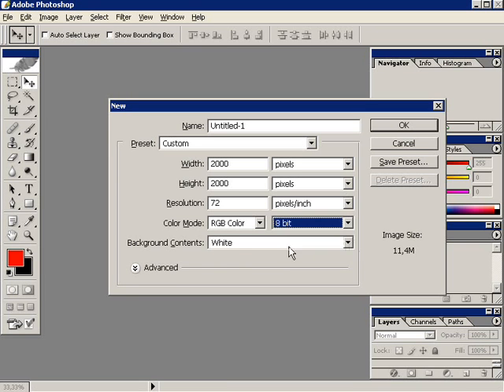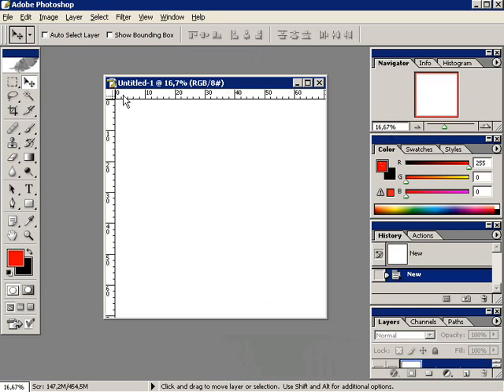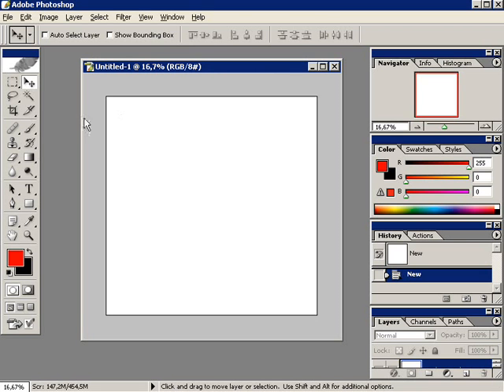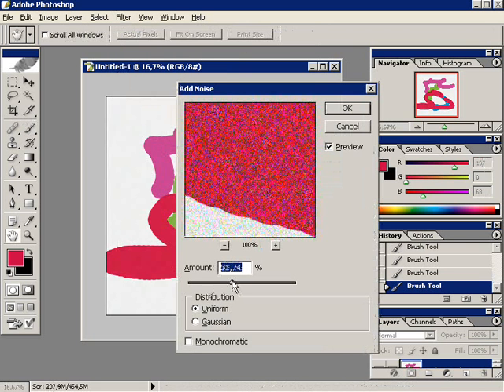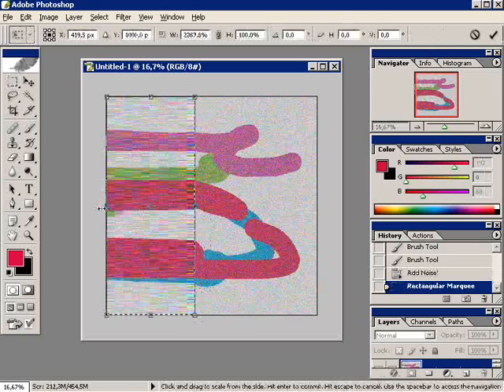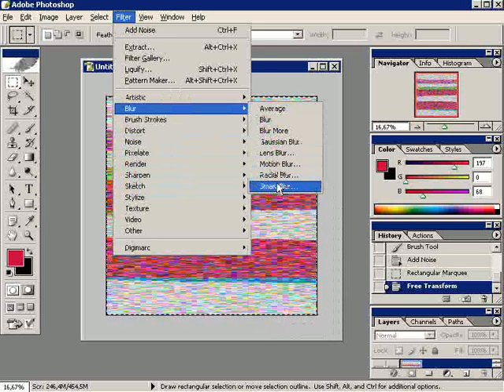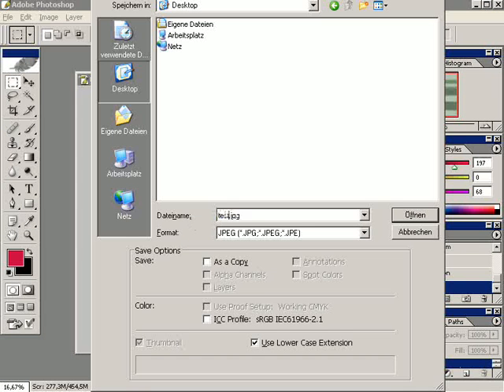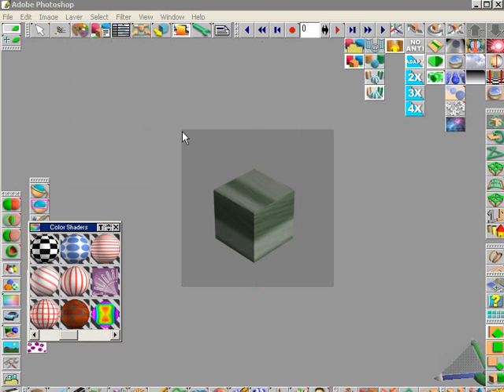trueSpace Texture creation course 13